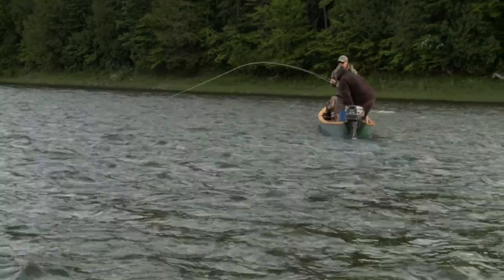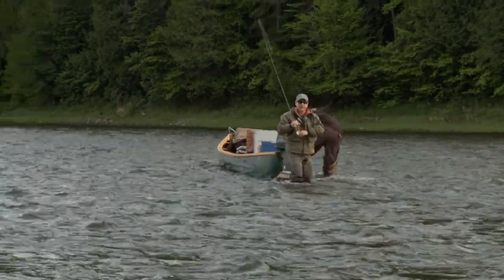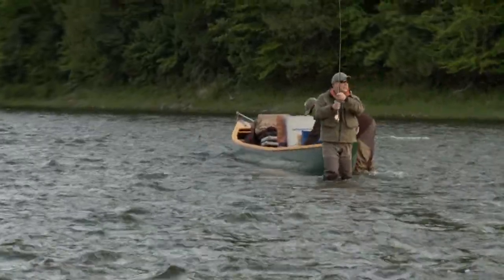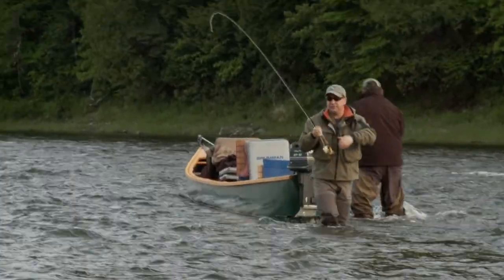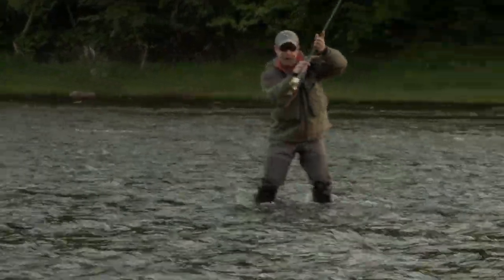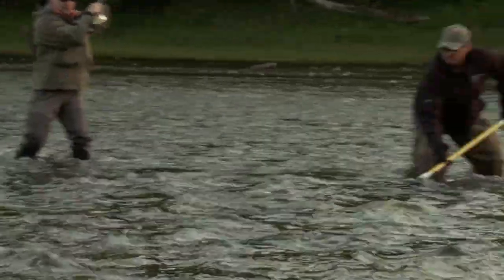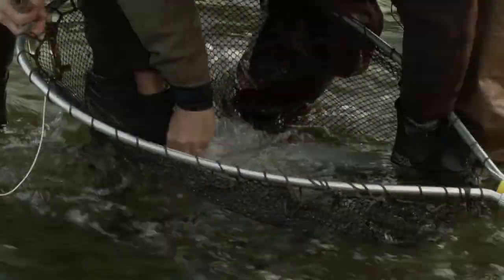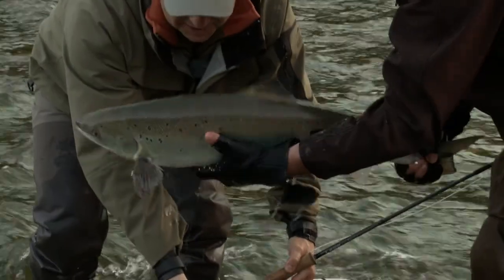TIPS N TRICKS Canoe Fly Fishing